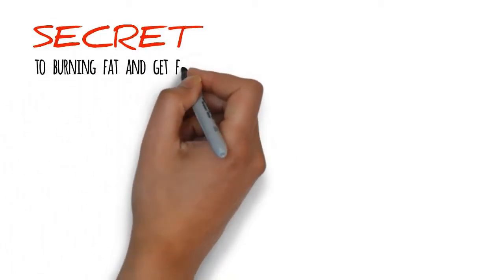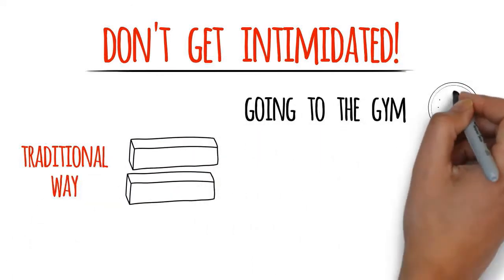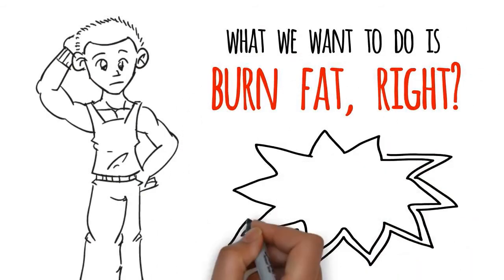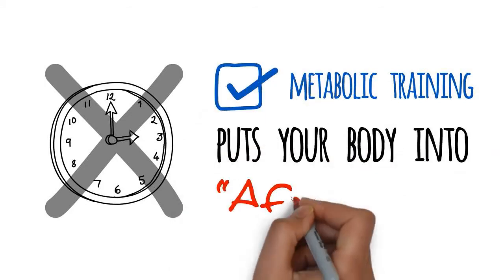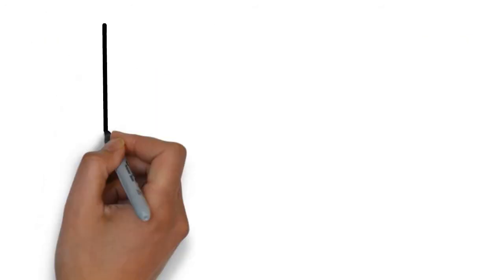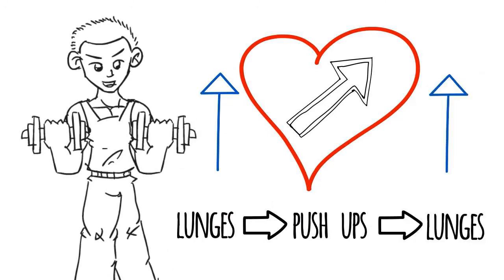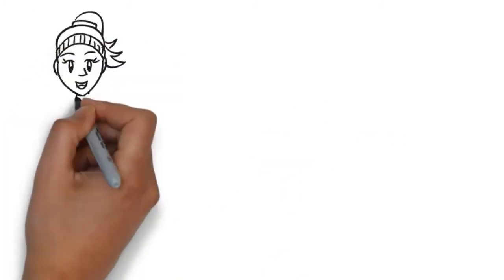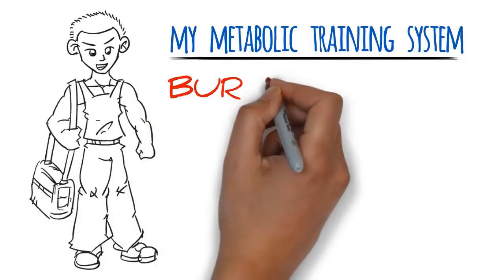Gyms Bergen County NJ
Some people carry this notion that minimal amounts of work are going to help them get into shape and lose weight. The truth of that matter is that fitness works nothing like this.  A gym in Bergen County can help place you in an environment which allows you to focus on nothing more than exercising. This helps you focus on your goals and fitness dreams. If you are going to get into shape and you need someone there to walk you through exercises and motivate you, a gym in Bergen County is the right place to be.
This boot camp offers so many unique and interesting benefits which can really help you excel. For one, gym in Bergen County coaches are fun and know how to make sessions equally the same. Their ability to throw out random exercises is bar none and you'll receive a solid workout within the first half hour. The program works because you are exposing your body to routines which it may have never done before. On the same note, you are probably working out muscles at a gym in Bergen County that you have never trained in your entire life.
This is a good thing and will speed up the weight loss process at a boot camp. gym in Bergen County coaches also help you by keeping you motivated and focus on your goals. By staying focused on a consistent basis, you are more likely to keep coming back and working hard. There are certain exercises which don't work and there are certain exercises which do work. Instead of trying to play the guessing game and figuring out which ones are effective, simply join a gym in Bergen County and allow the trainers to walk you through ones which are proven to work.
Everything is taken care of for you at this boot camp. You won't be required to bring extra weights or other items to a gym in Bergen County as it is all provided there for you. This also saves you a lot of money because you won't be forced to waste it on items which you will be using sparingly. There are tons of different fitness levels that train here and you'll be no different than the rest of the members and coaches will be able to help you. You will be in good hands at a gym in Bergen County and members will give you the social support you seek.
Stress is a health killer. To release stress, you first need an outlet. A gym in Bergen County boot camp can be that outlet. Upon exercising, you'll immediately begin to feel better. All tension will be gone and you will begin to feel like a new person. Try finding another boot camp which offers you these same results. gym in Bergen County instructors help by providing a stimulating environment to train in. Everything is fast paced and you will be on the move throughout most of the circuit. This doesn't allow your mind to wander and instead, allows you to maximize the hour or so that you are there.